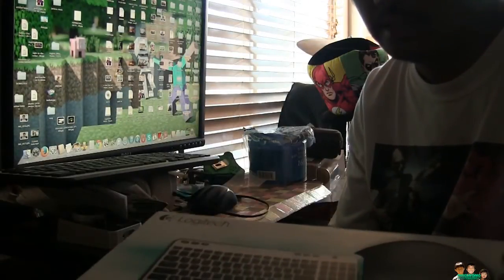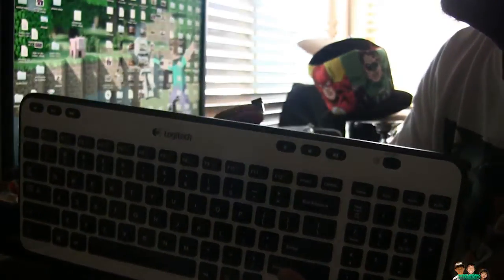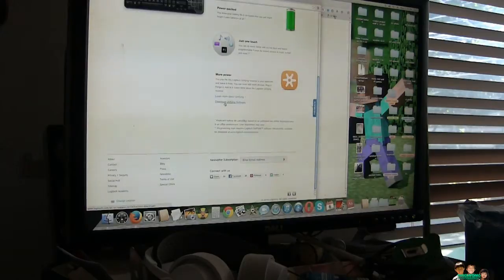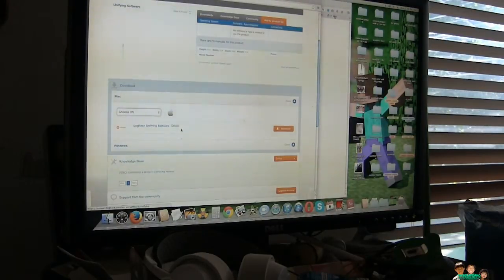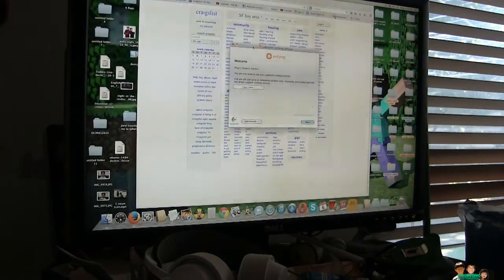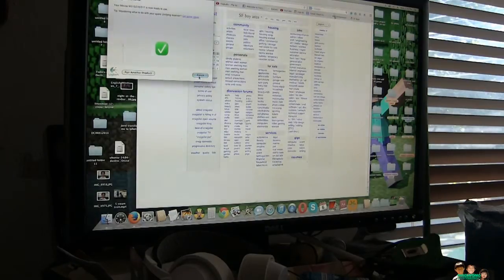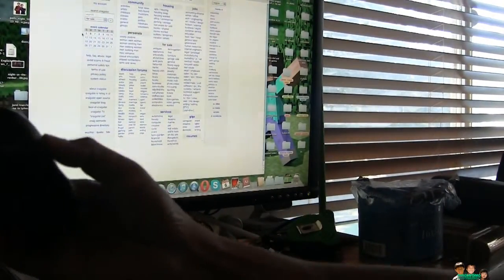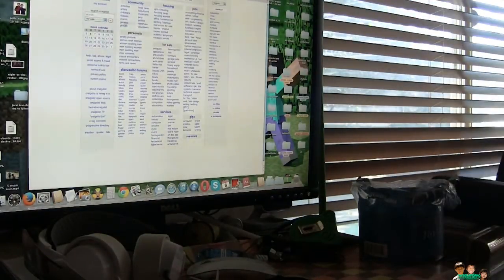How to add a Logitech mouse or device to K360 Keyboard unifying receiver